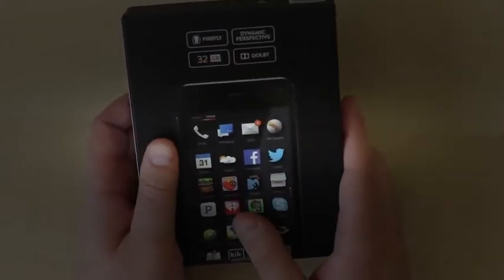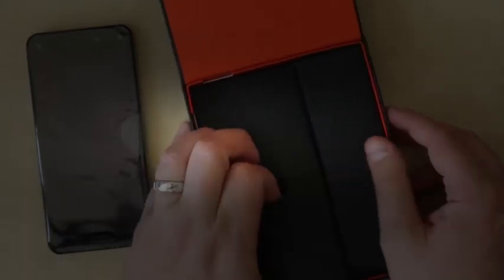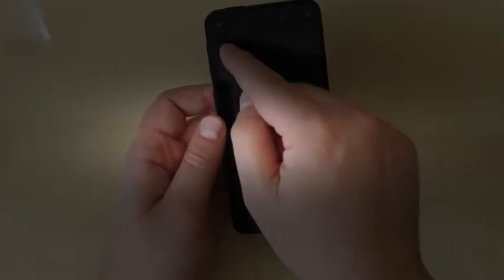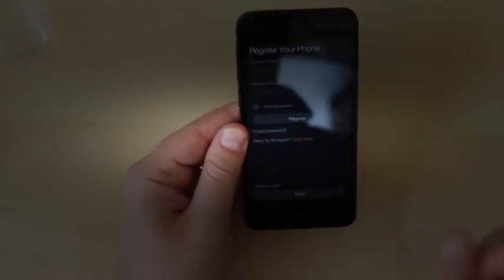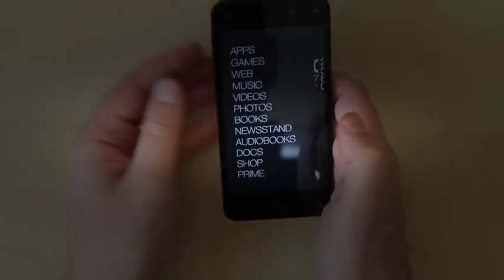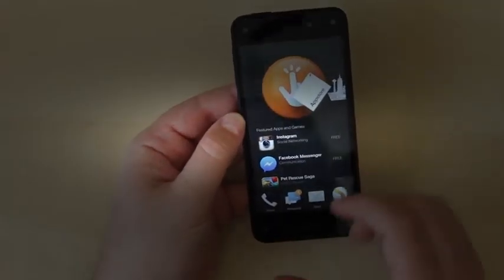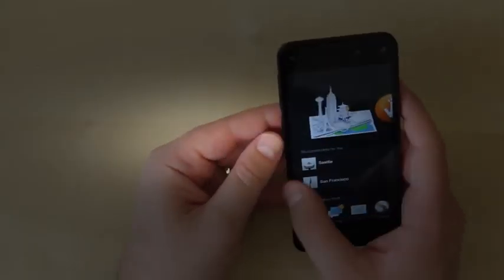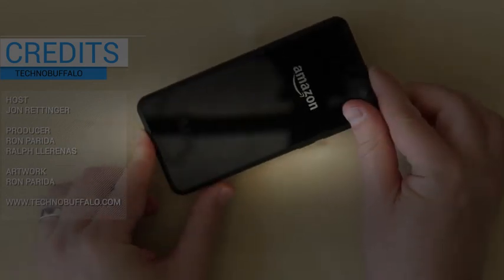Amazon Fire Phone Unboxing - A New Kind of 3D! | BTechVision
Amazon Fire Phone Unboxing!Review Thoughts Phone took Amazon four year to develop a smartphone, which was finally unveiled last month. But this isn't just any piece of glass. Amazon's new toy sports a number of neat features that immediately sets it apart from the competition—a dynamic perspective display, Mayday support, free unlimited storage and even a new service, dubbed Firefly, that gives users quick access to millions of items through—where else?—Amazon.Equipped with a 4.7-inch 720p screen, 2.2GHz quad-core Snapdragon 800 processor, 2GB of RAM and an array of specialized cameras that gives the impressions of a 3D display, the Fire Phone is nothing if not unique. It doesn't have the latest specs, the biggest display, or even the cheapest price (it's $199 with a two-year contract through AT&T). But it promises an experience unlike anything else.